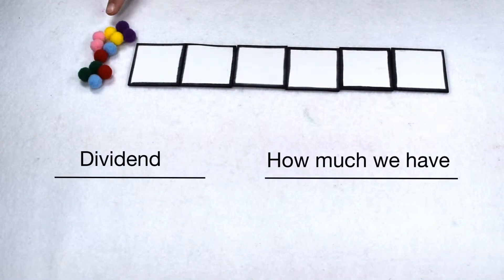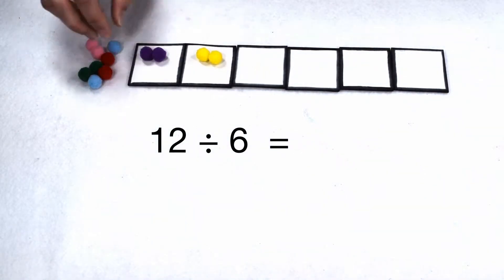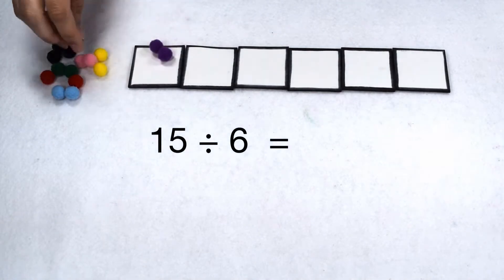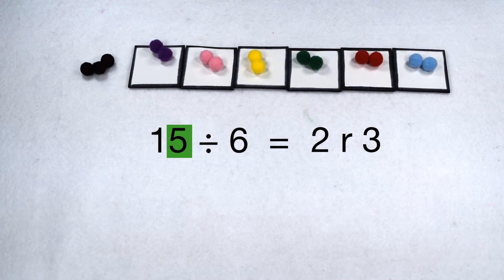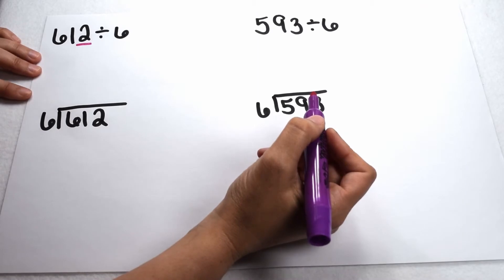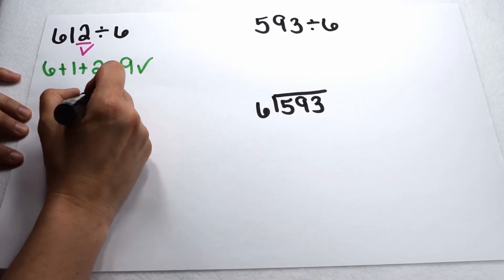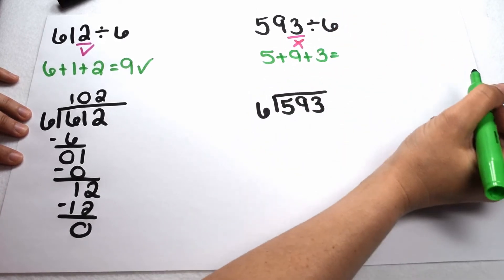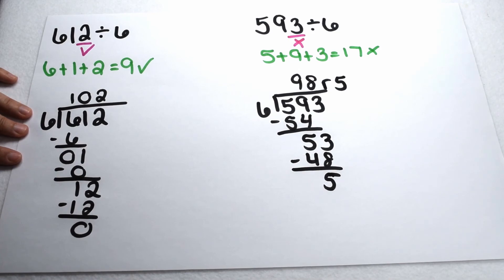Divisibility - Dividing by 6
Learn how to tell if a number is going to be divisible by six.